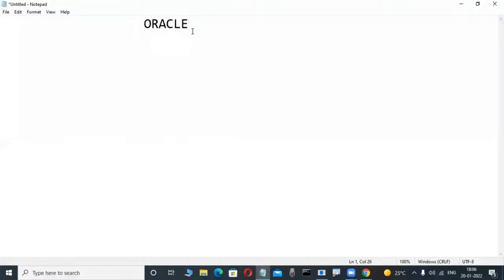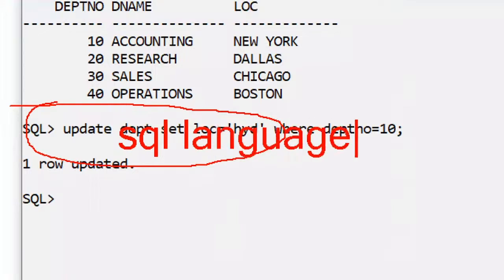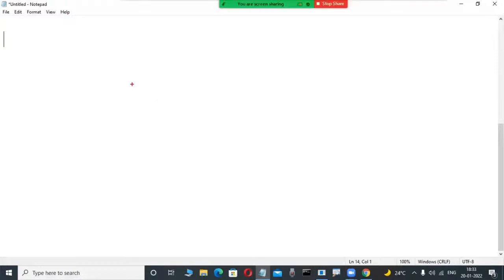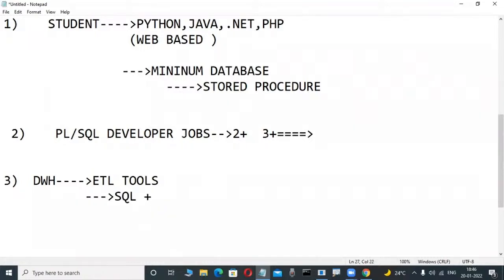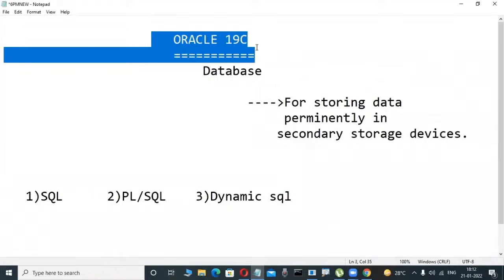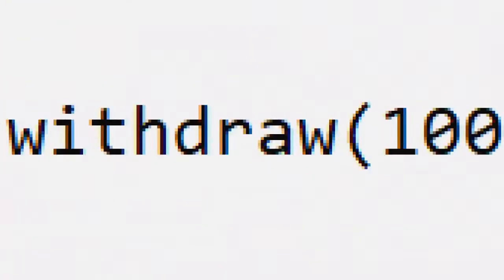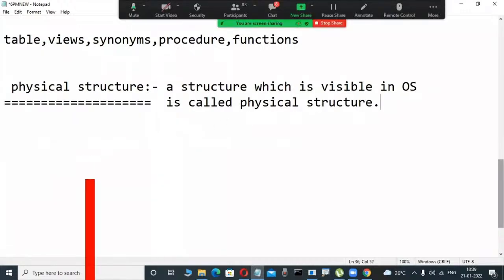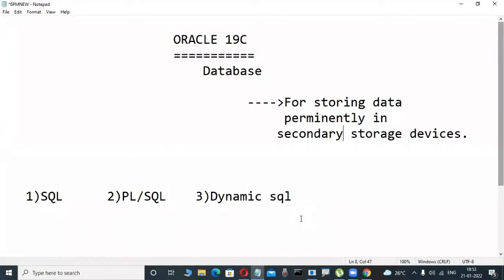ORACLE 19c tutorials by Mr. Murali Sir